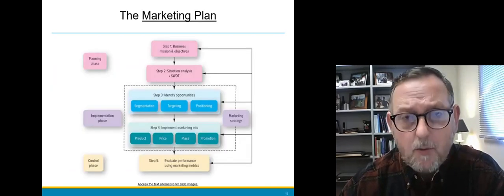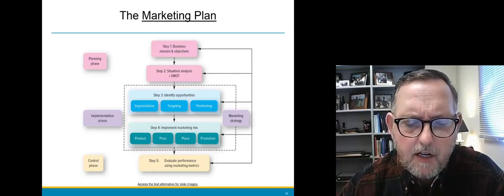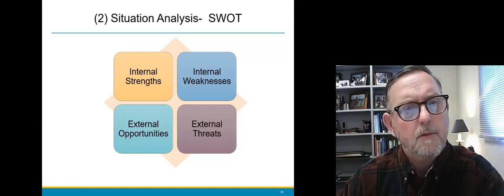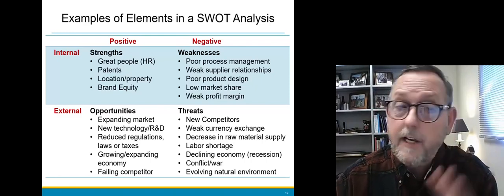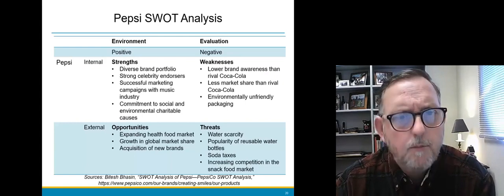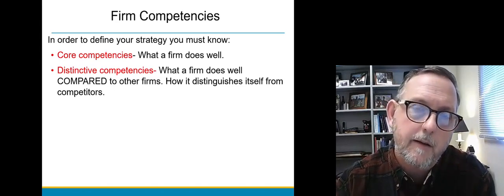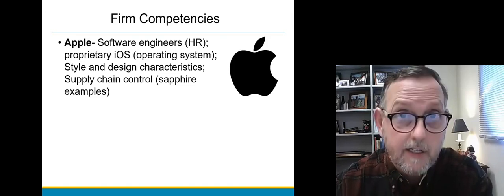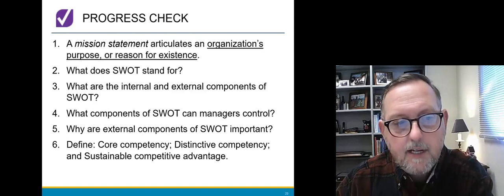3.2 The Marketing Plan Outline Planning Phase SCA